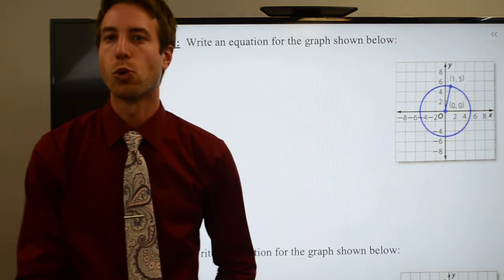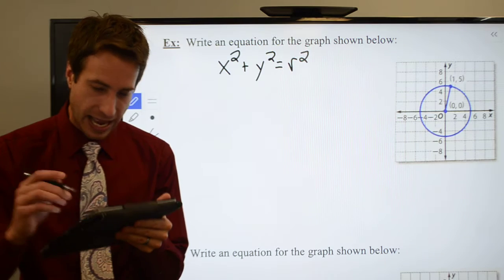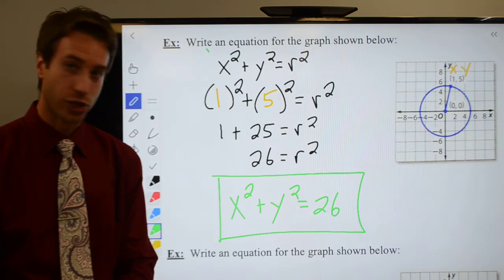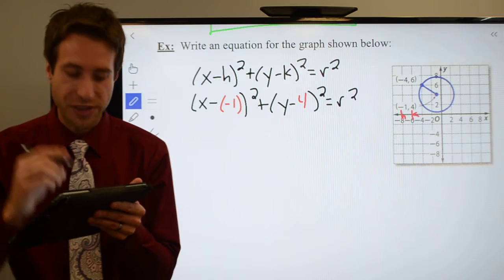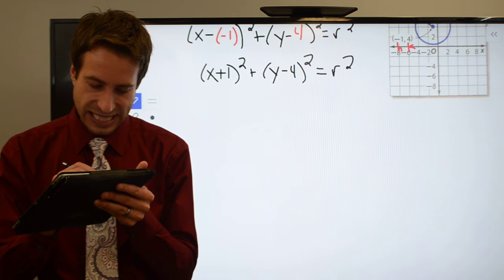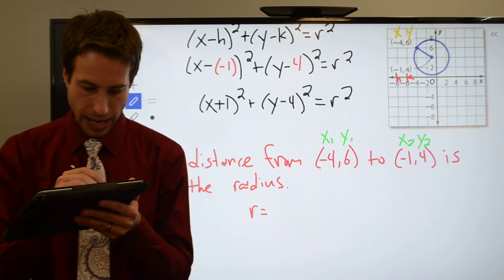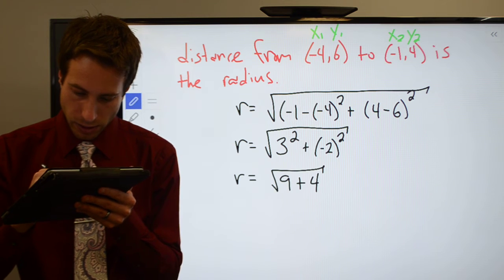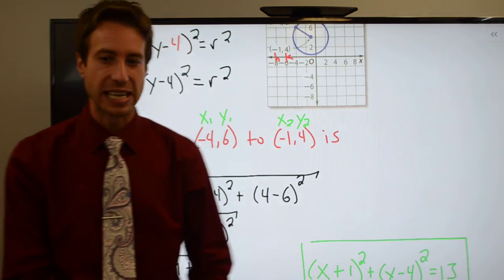Circles Part 3